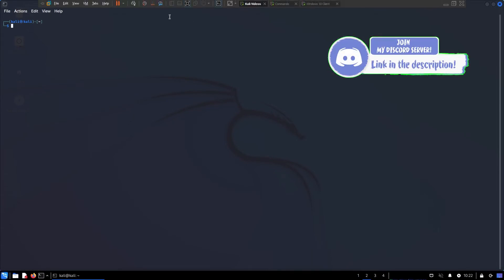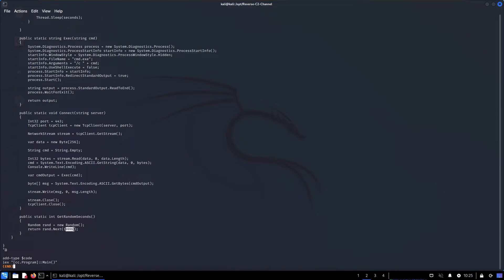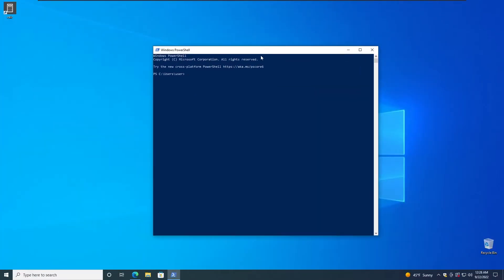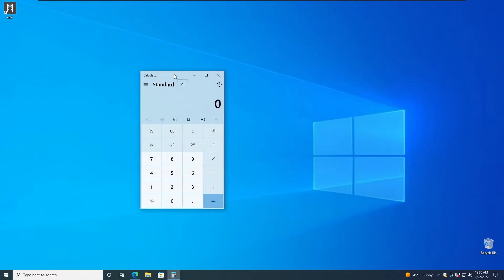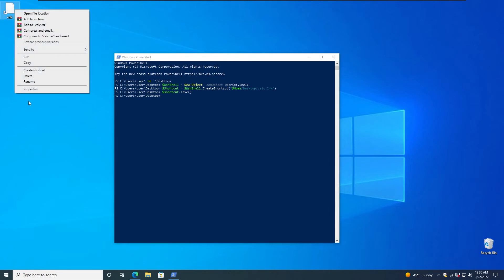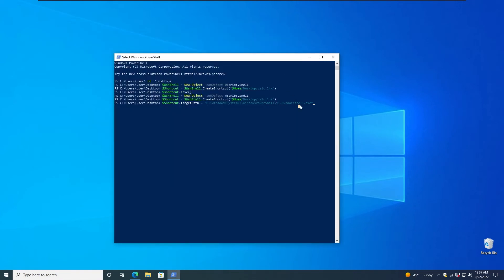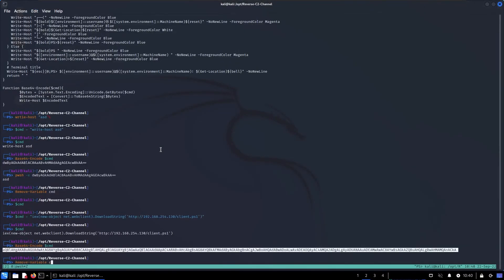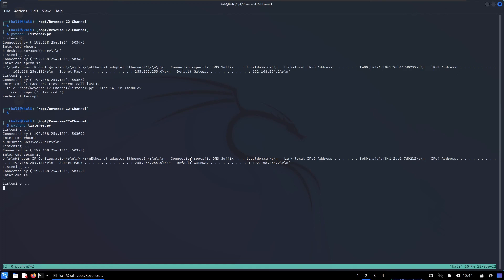Red Teaming 101 - Establishing Persistence via Shortcut Link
One of the crucial parts during Red Teaming, is being able to stay present during the engagement. One of the techniques for Establishing Persistence is via Shortcut Links abuse.

TIMESTAMPS
00:00 - Intro
00:25 - C2 Showcase
03:37 - C2 Demo, bypassing Defender
06:07 - Creating a malicious shortcut link
14:43 - A note for the C2
15:18 - Outro

P.S Sorry for the dog barking's.